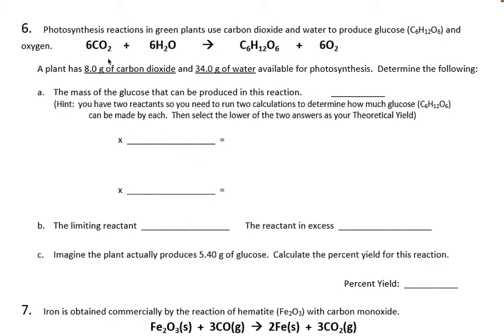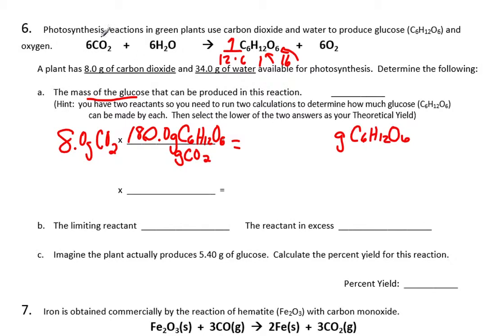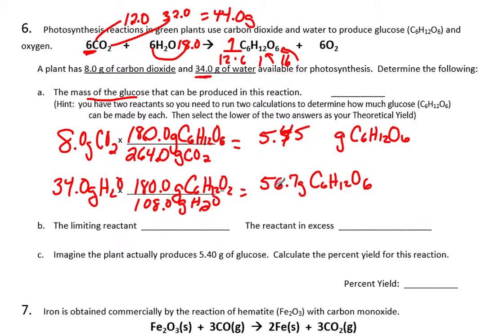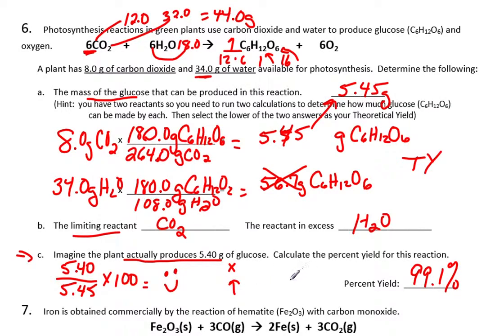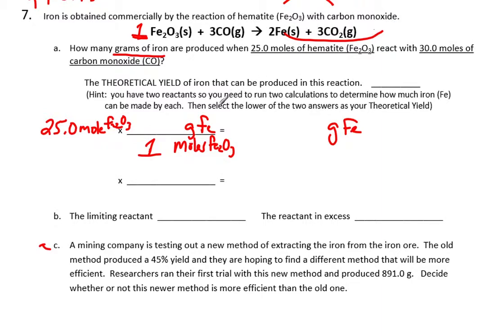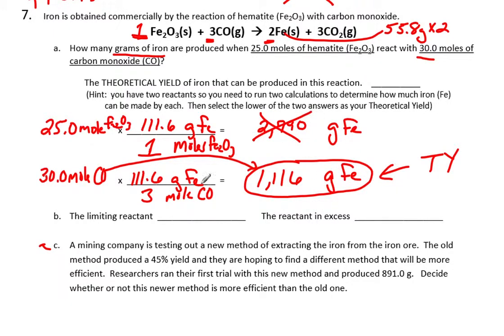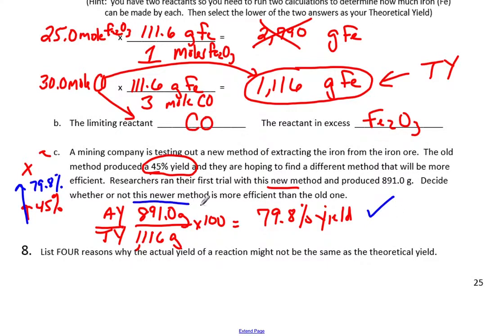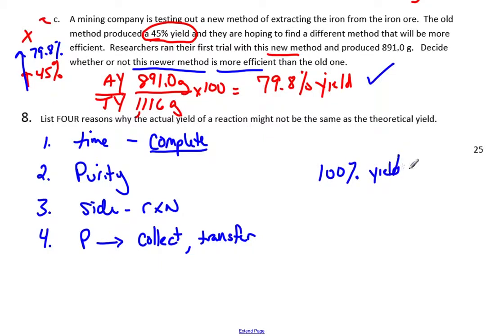Answers to problems 6 7 and 8 on the 6-3 Reinforcement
See answers to problems 6 7 and 8 on the 6-3 Reinforcement worked out for you